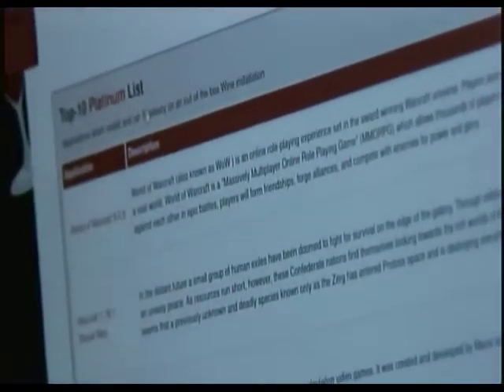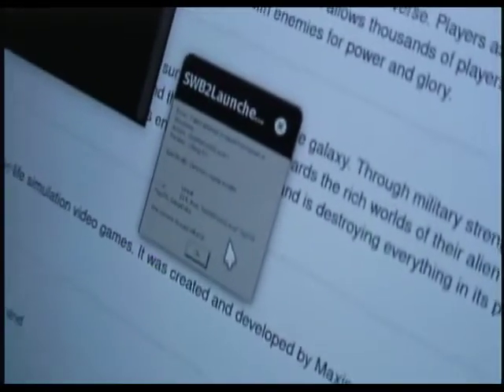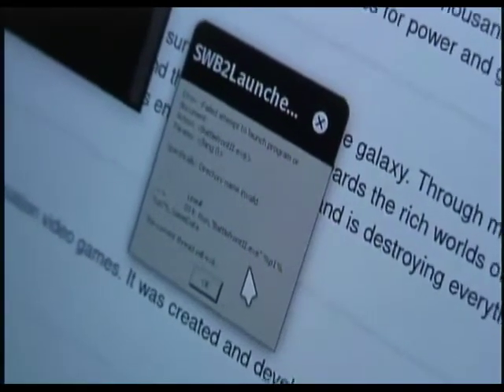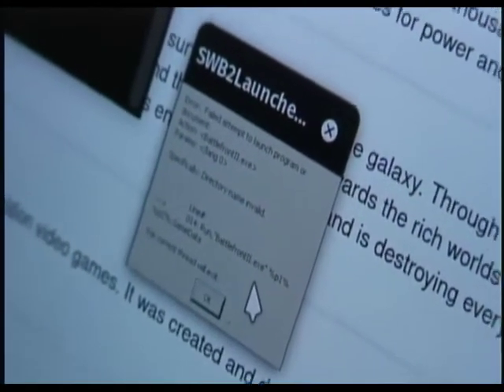Linux has Failed: WINE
Platinum: "Applications which install and run flawlessly on an out-of-the-box Wine installation"